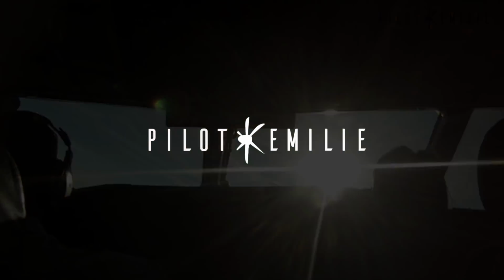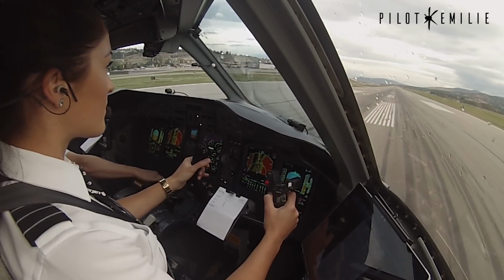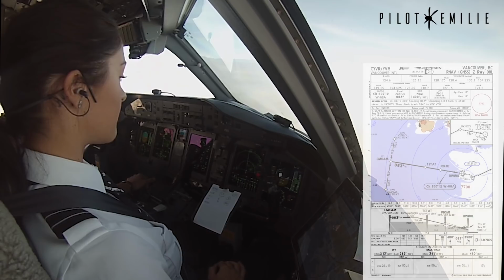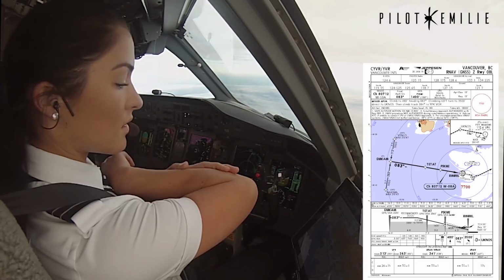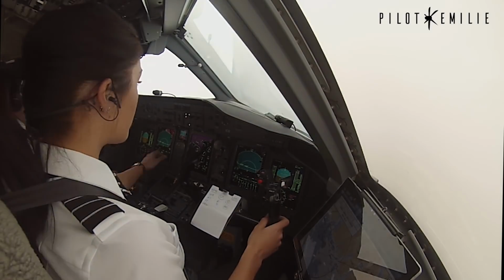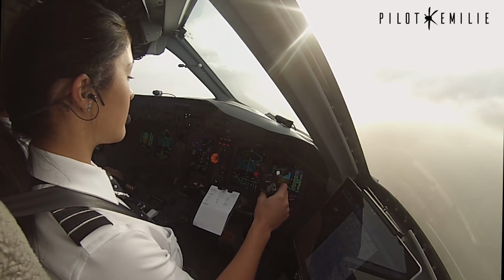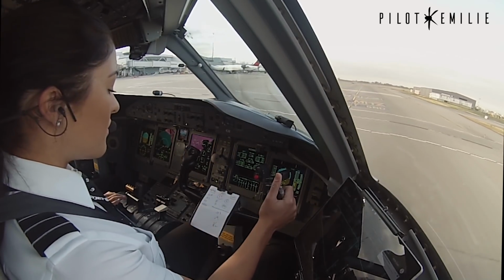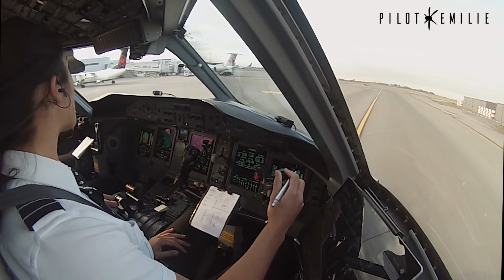Flight Series: Kelowna to Vancouver Intl!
Hi guys, welcome back! Here's an edit of a flight I did a few weeks ago! We departed runway 34 in Kelowna, BC & landed runway 08L in Vancouver.  The clouds weren't totally in our favour that morning, but I hope you guys still like it!!
Some things to note: for time purposes, numerous portions have been fast forwarded & I did not include every single ATC communication or the audio for checklists we performed, but it still gives you guys a little idea of what goes on in the flight deck!

Links to my other videos if you haven't watched them yet!

What did you guys think??! Really appreciate the support :)

Pilot Emilie